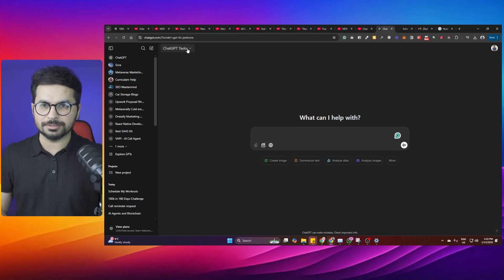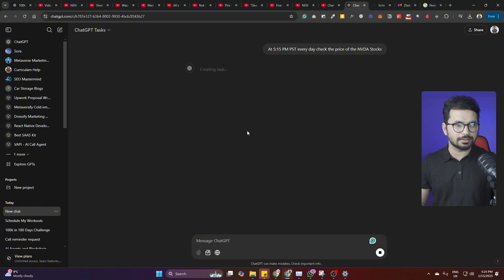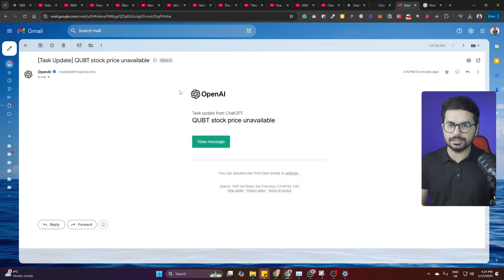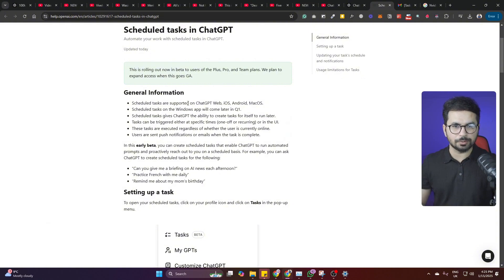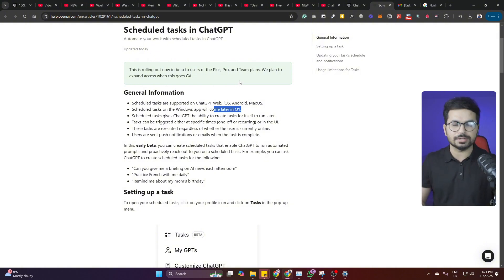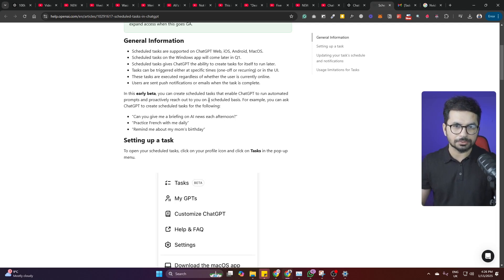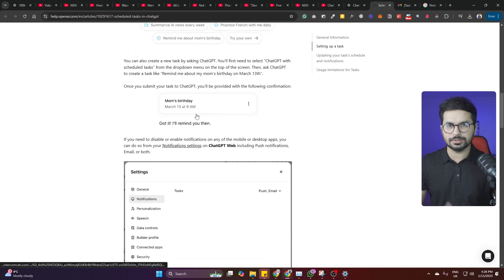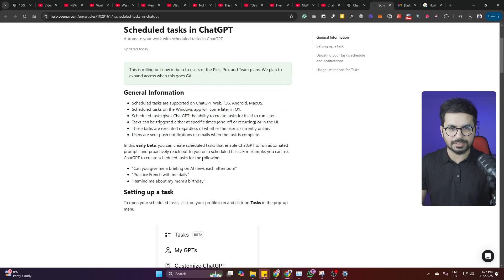ChatGPT Tasks Just Got a HUGE Upgrade!